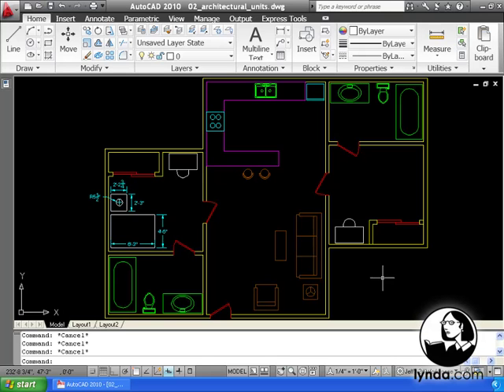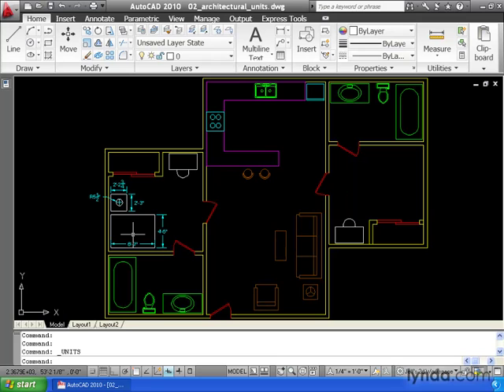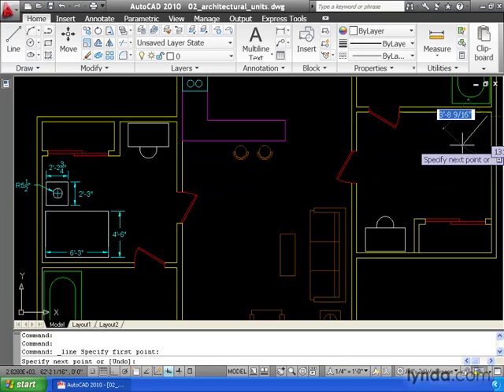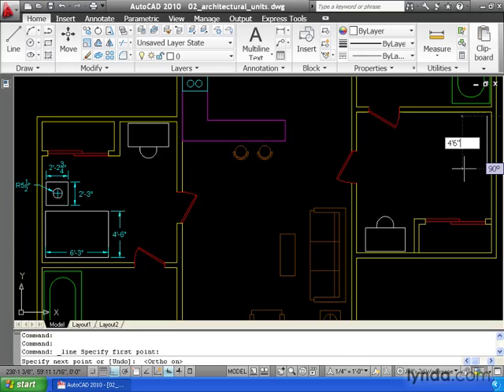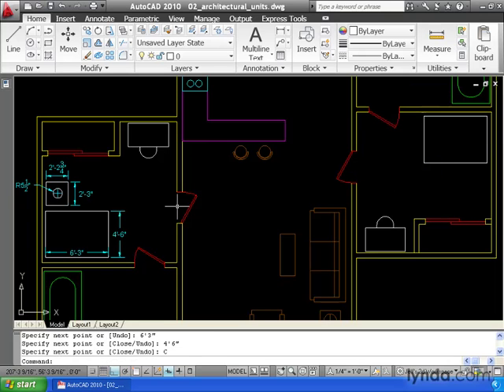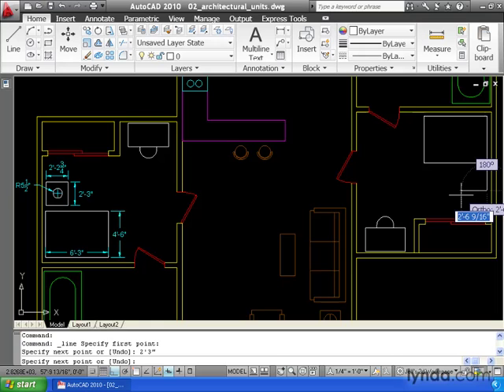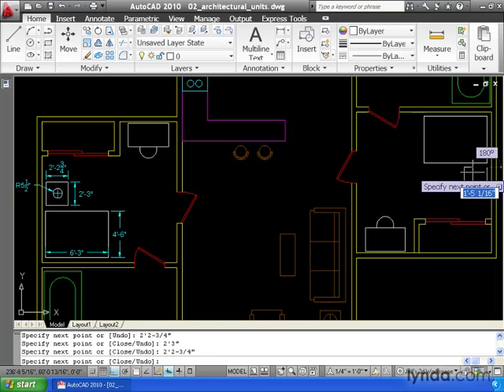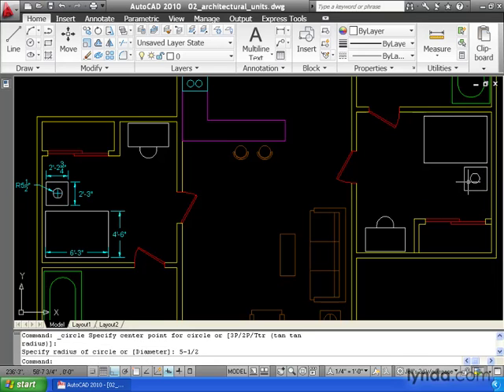04 02. architectural.mov